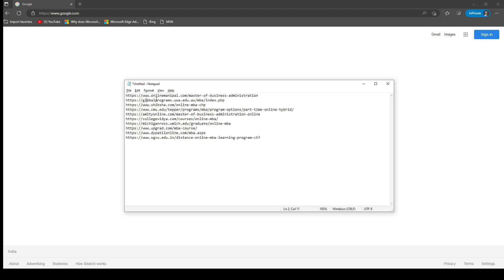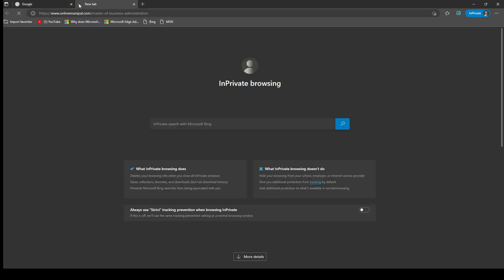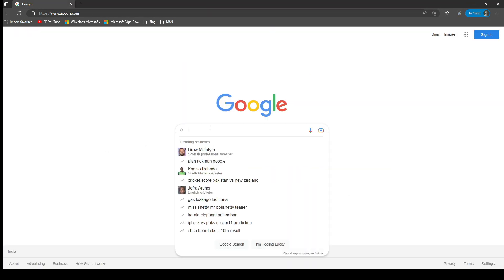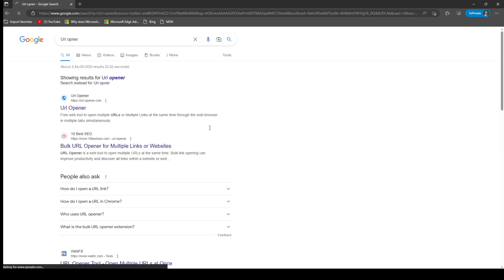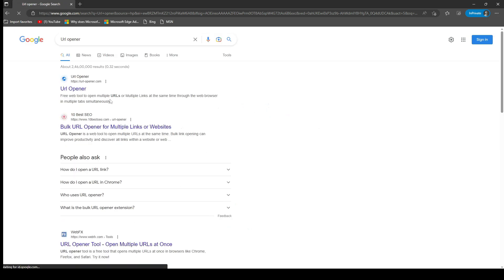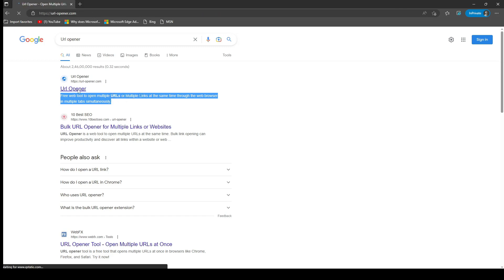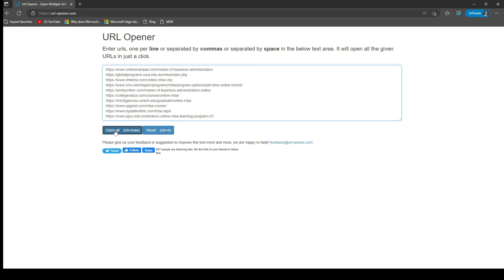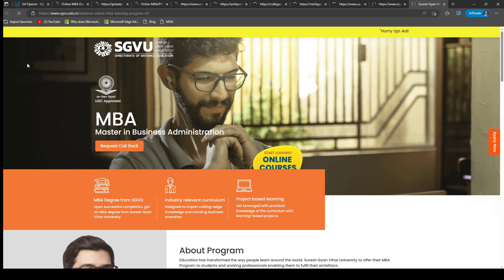URL Opener - Open Multiple URLs Just One Click | SEO | Digital Marketing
URL Opener is a simple and convenient online tool that allows you to open multiple URLs at once with just one click.

With URL Opener, you no longer have to manually enter each URL into your browser's address bar. Simply enter all the URLs you want to open in the input field, separated by a new line or comma, and click the "Open URLs" button.

URL Opener will then open all the URLs in new tabs, making it easy to quickly access all the websites you need to visit. Save time and increase your productivity with URL Opener.